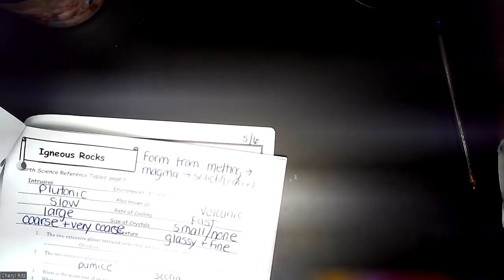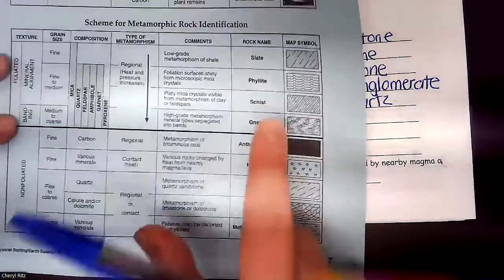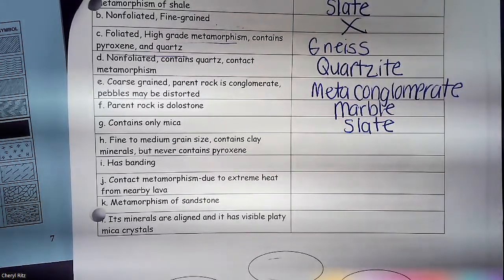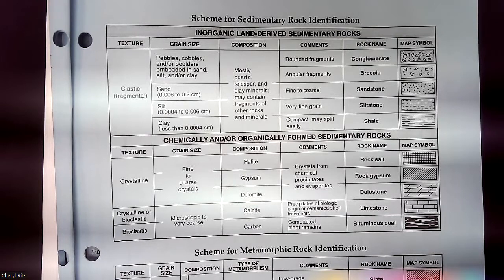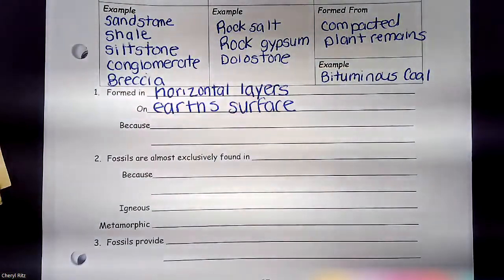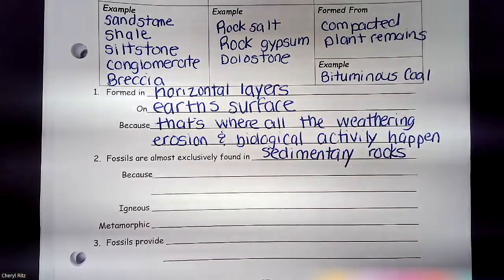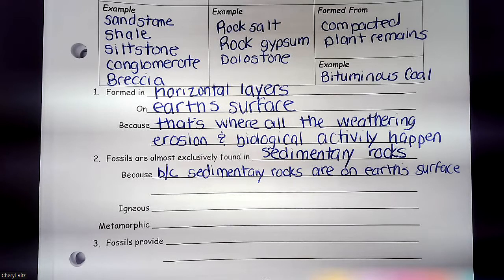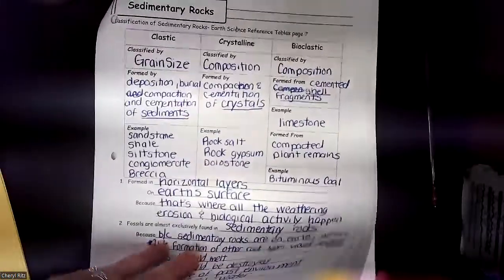Tuesday November 15